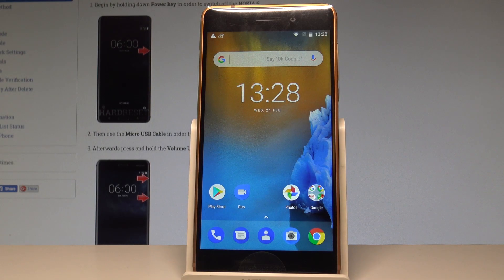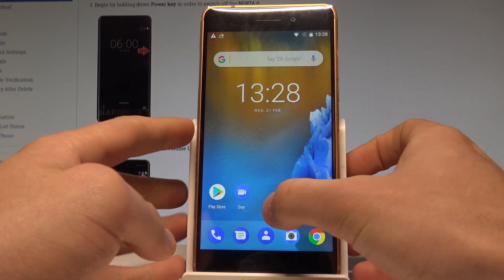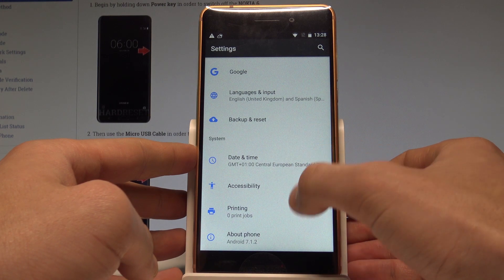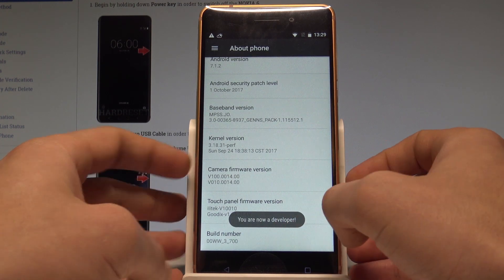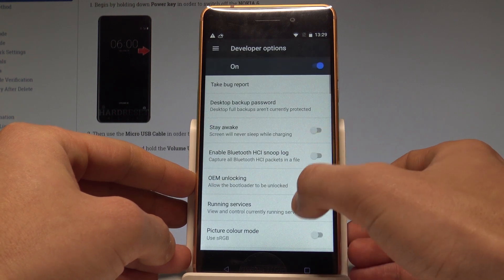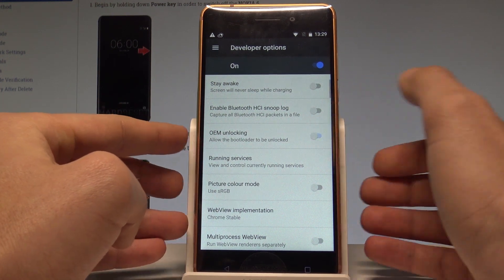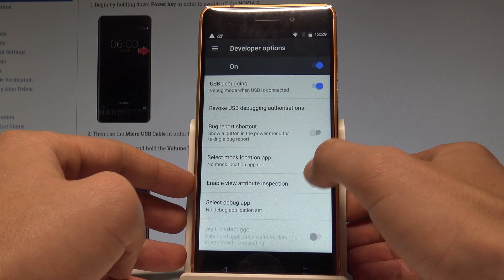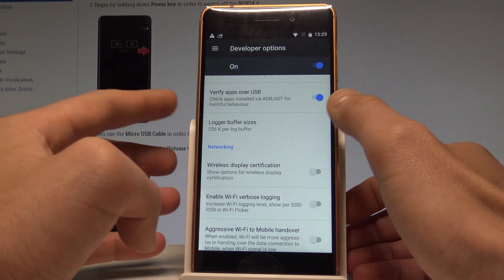Developer Options NOKIA 6 - Enable OEM Unlock / USB Debugging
How to enter developer options in NOKIA 6? How to get access to the developer options in NOKIA 6? How to activate developer options in NOKIA 6? How to enable USB Debugging in NOKIA 6? How to allow developer options in NOKIA 6? How to allow OEM Unlock in NOKIA 6?

In NOKIA 6 you can use developer options. In order to unlock developer section you need to tap a couple of times on Build Number. Afterwards you will be able to us developer features. Here you can enable OEM Unlock, allow developer options or read advanced info.